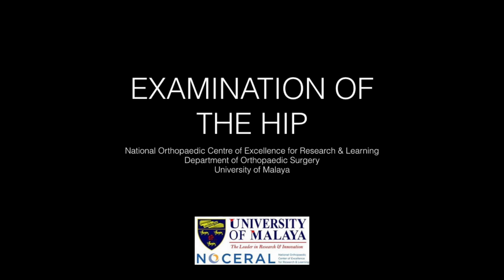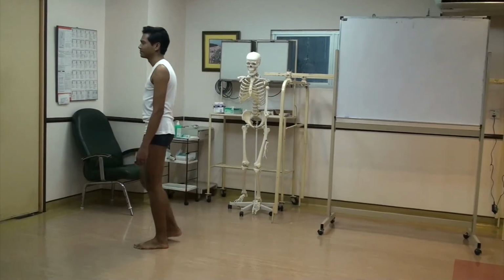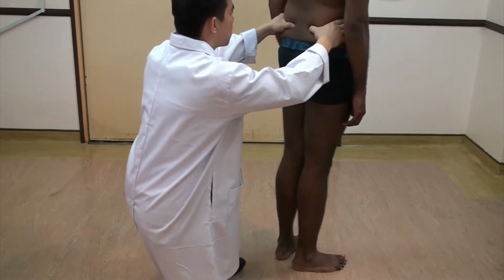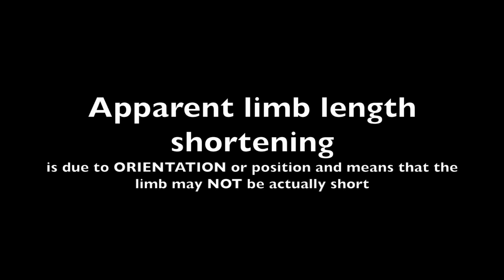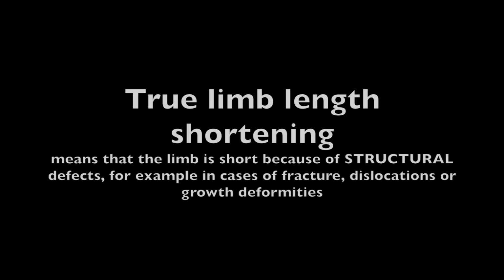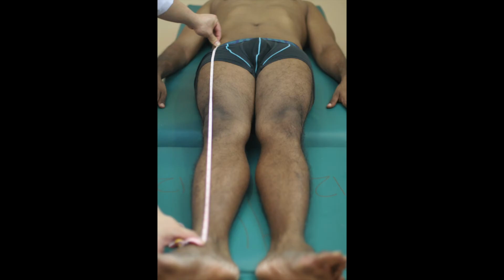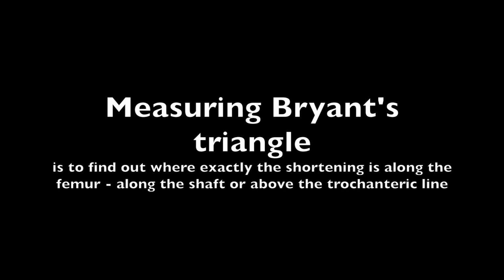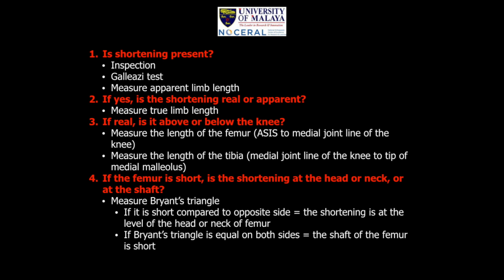S1 | UMMP Patient Doctor | B3 - Hip examination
Copyright of University of Malaya